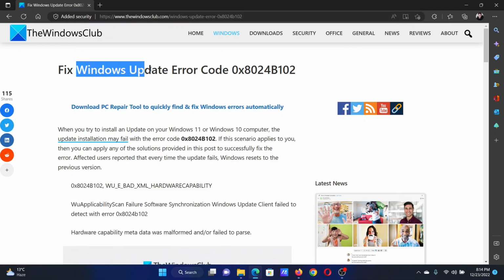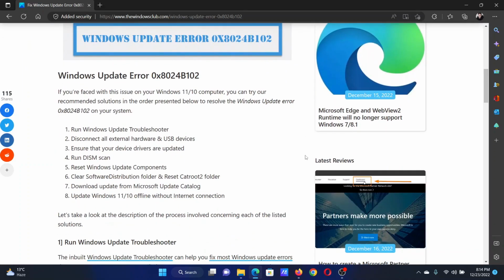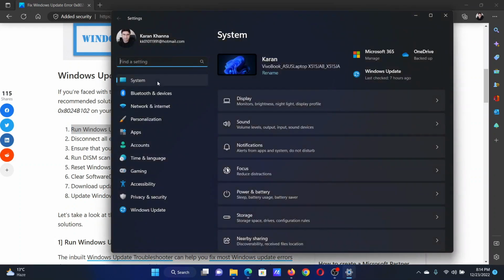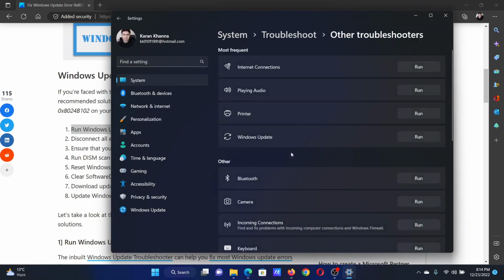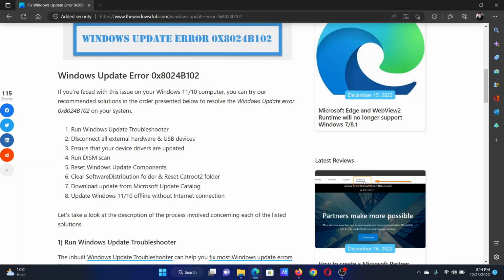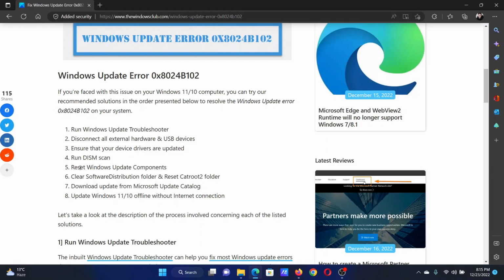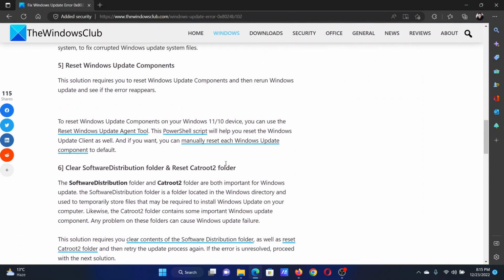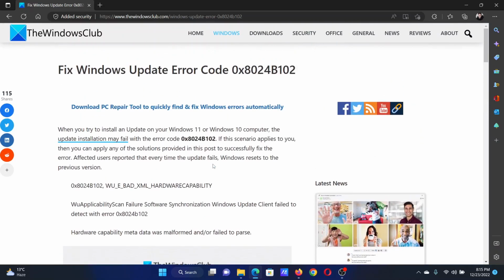Fix Windows Update Error Code 0x8024B102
When you try to install an Update on your Windows 11 or Windows 10 computer, the update installation may fail with the error code 0x8024B102. If this scenario applies to you, then you can apply any of the solutions provided in this guide to successfully fix the error. Affected users reported that every time the update fails, Windows resets to the previous version.

0x8024B102, WU_E_BAD_XML_HARDWARECAPABILITY

WuApplicabilityScan Failure Software Synchronization Windows Update Client failed to detect with error 0x8024b102

Hardware capability meta data was malformed and/or failed to parse.

If you’re faced with this issue on your Windows 11/10 computer, you can try our recommended solutions in the order presented below to resolve the Windows Update error 0x8024B102 on your system.

1] Run Windows Update Troubleshooter

2] Disconnect all external hardware & USB devices

3] Ensure that your device drivers are updated

4] Run DISM scan

5] Reset Windows Update Components

6] Clear SoftwareDistribution folder & Reset Catroot2 folder

7] Download update from Microsoft Update Catalog

8] Update Windows 11/10 offline without Internet connection

Timecodes:
0:00 Intro
0:24 Run Windows Update troubleshooter
0:44 Disconnect all external hardware and devices
0:55 Update drivers
1:01 Reset all the Windows Update components
1:10 Clear contents of SoftwareDistribution and Catroot2 folders